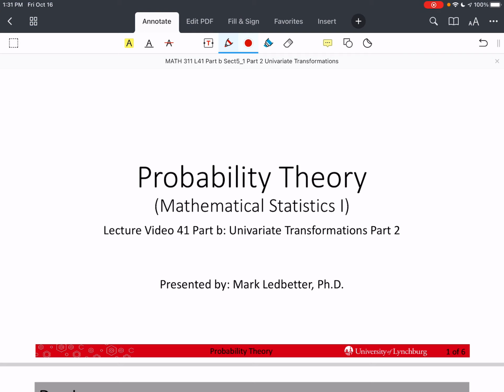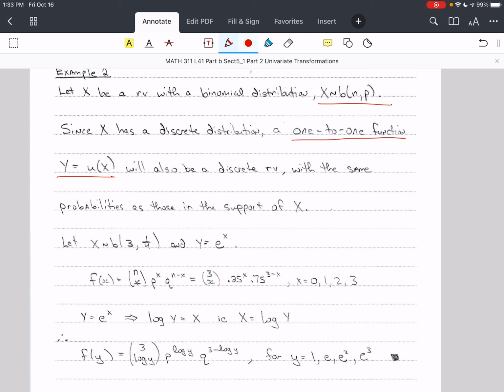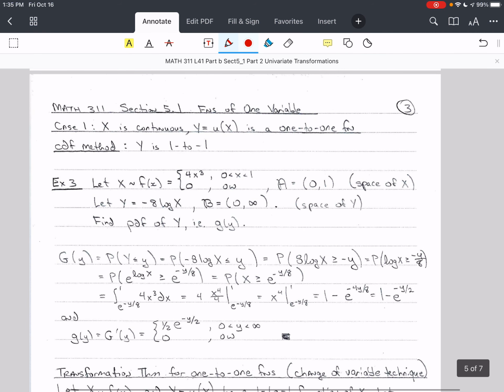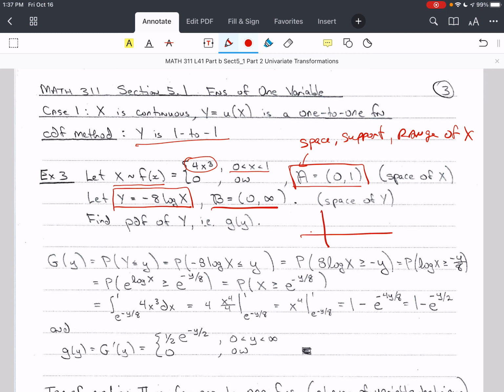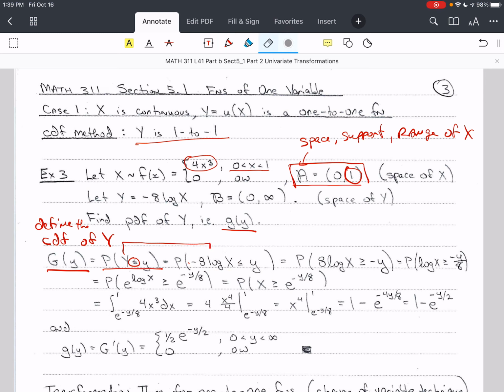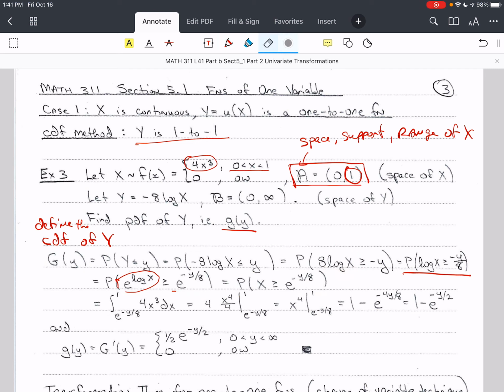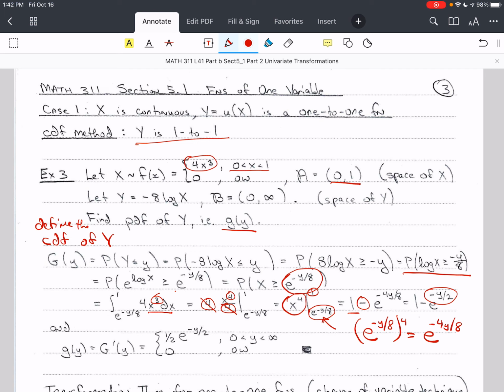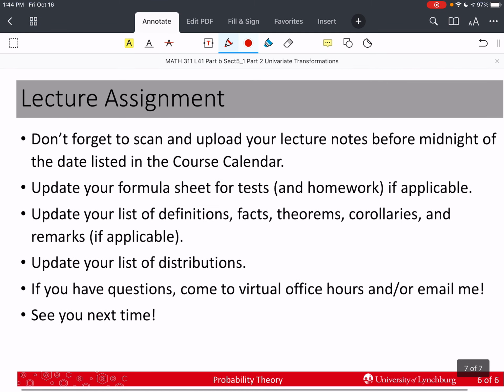Probability Theory L41b Section 5.1 Part 2 Univariate (Inverse) Transformations